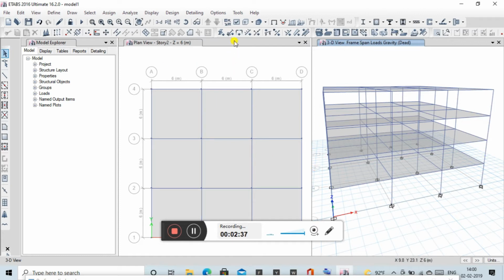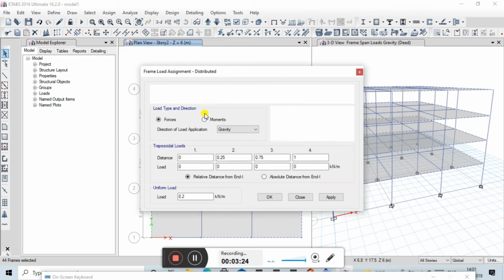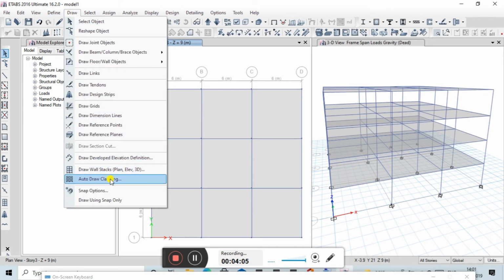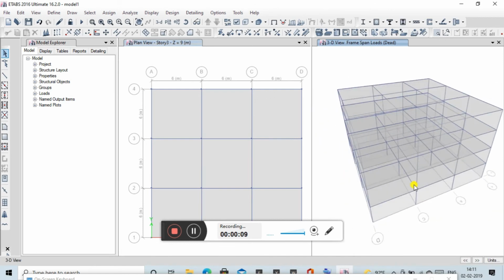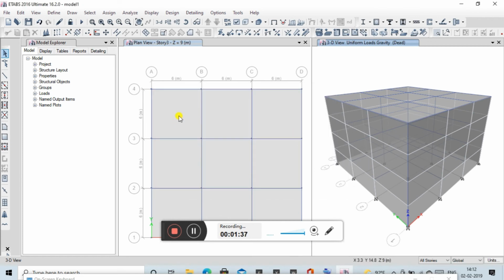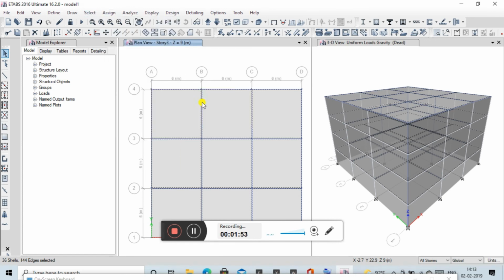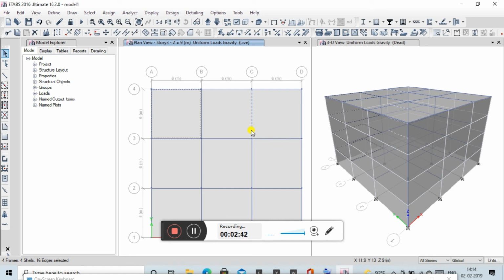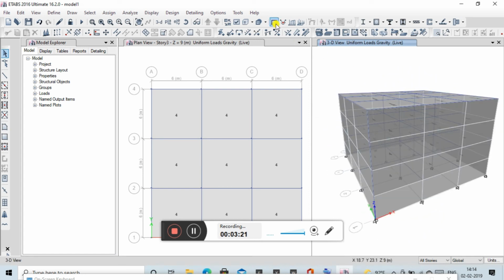Concrete Frame Design in Etab 2016- Assigning Auto cladding load, Dead nd live load //Part II //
Hi There,
In this tutorial i've described how to apply Auto cladding load, dead nd live load on structural elements. we've worked in same model that we have created earlier in part I.
concrete frame design